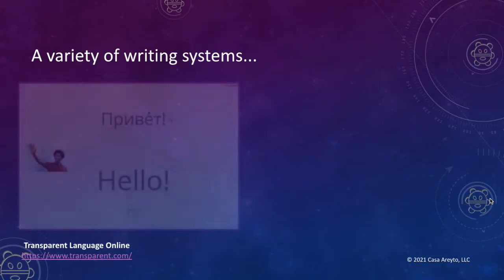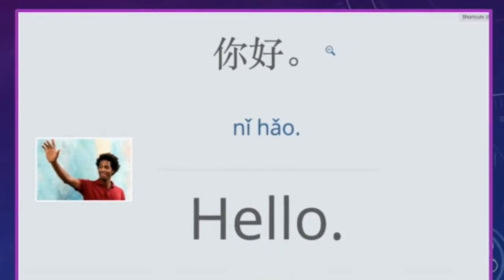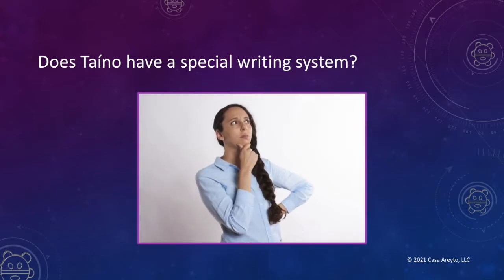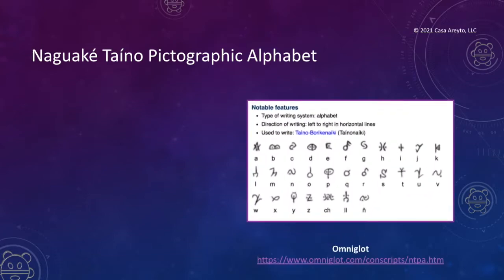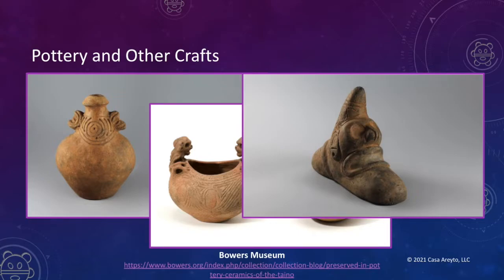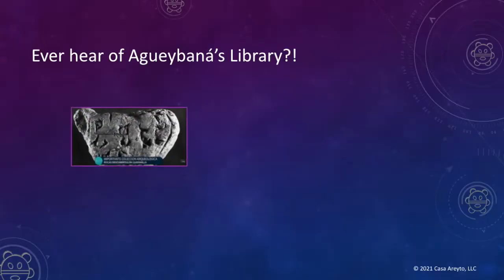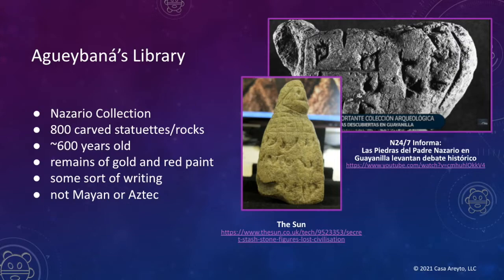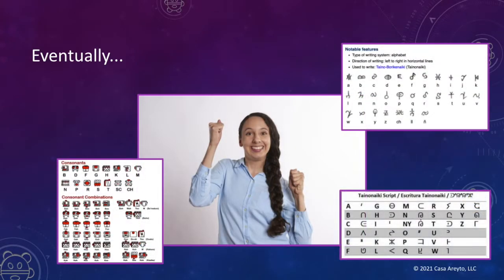Does Taíno have a writing system? | See ancient Taíno writing! 😱👆🏽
Did you know that Taíno has several writing systems? From a syllabary to a Taíno font for your iPhone 📲 there are many Taíno writing systems. Now archeologists are saying our ancestors had their own writing system, too! 😱😱😱 WHAT?!... watch to learn more about the writing systems available now and "Agueybaná's Library" dated to ~600 years ago.

• "Taínos y Caribes" by Sebastián Robiou Lamarche
• "Tainos and Caribs" by Sebastián Robiou Lamarche
• "Secret stash of 800 stone figures covered in mystery language ‘could be clue to a lost Caribbean civilisation’